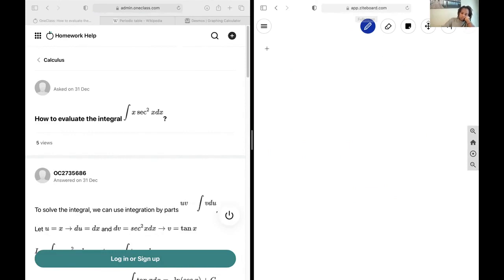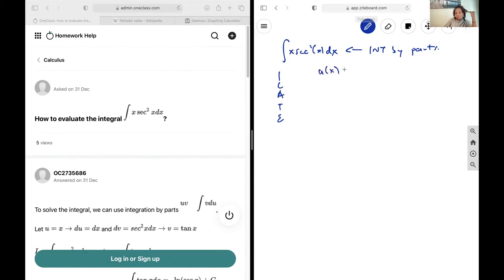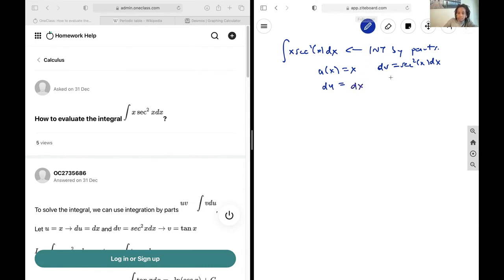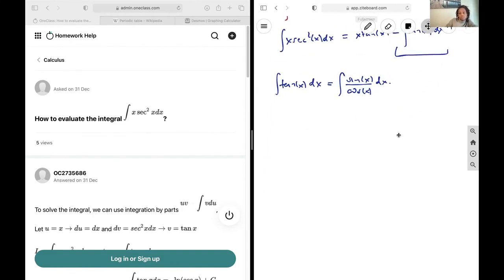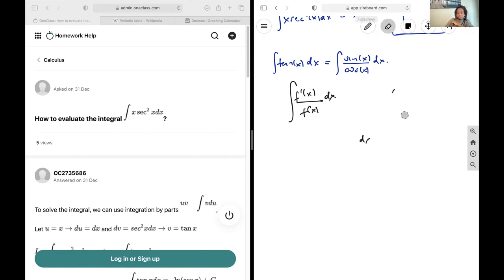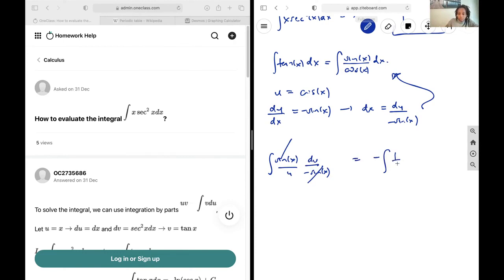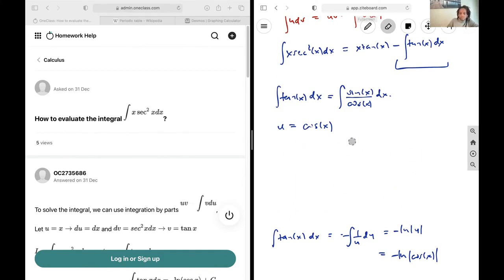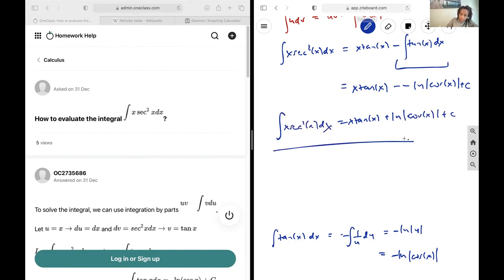How to evaluate the integral ?